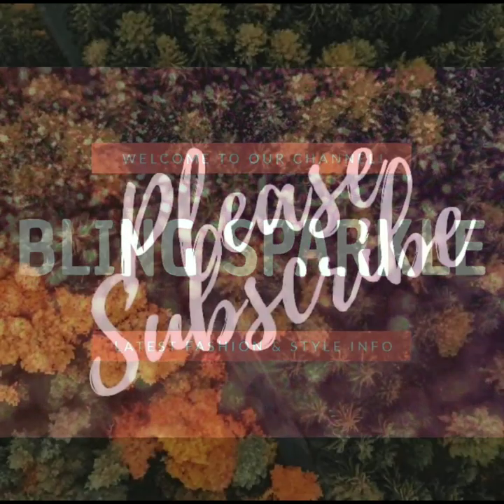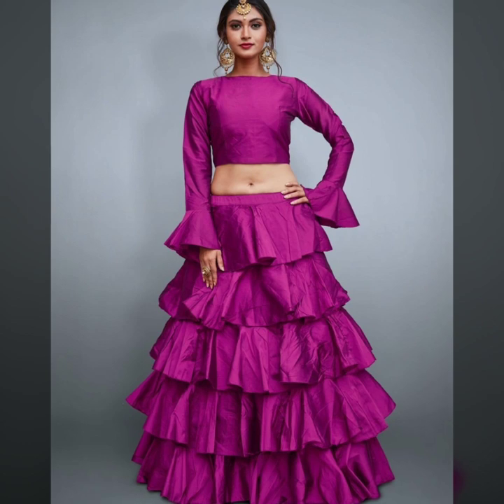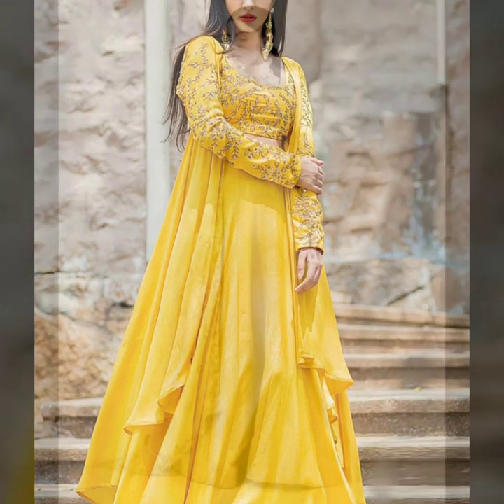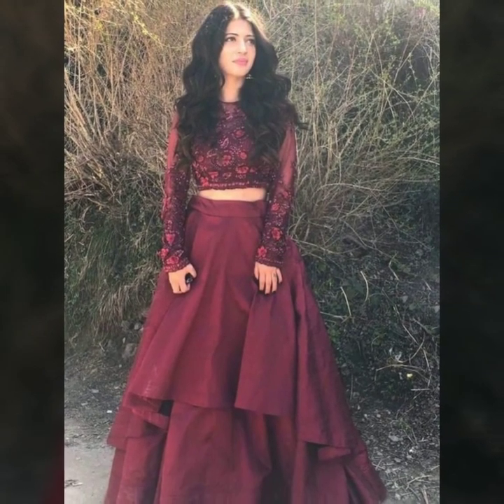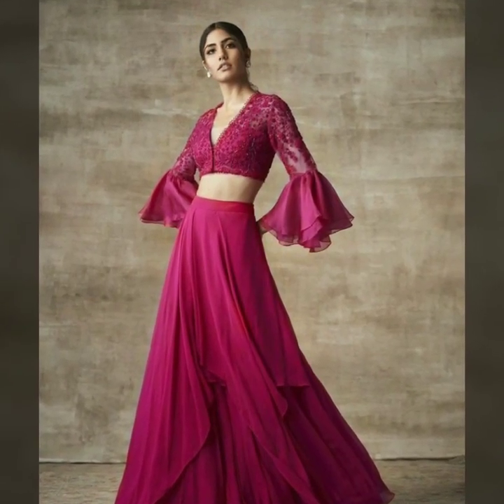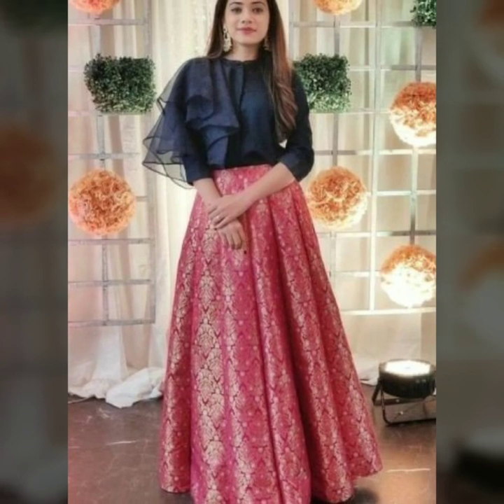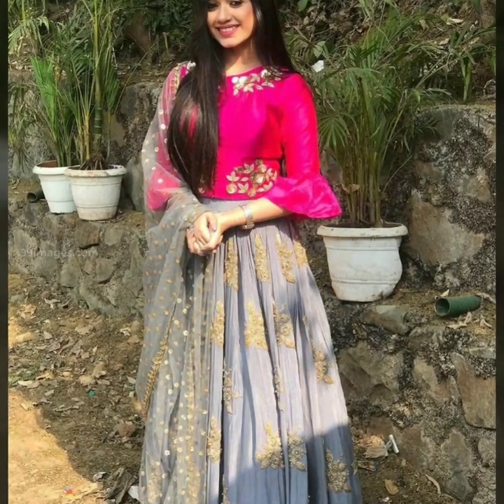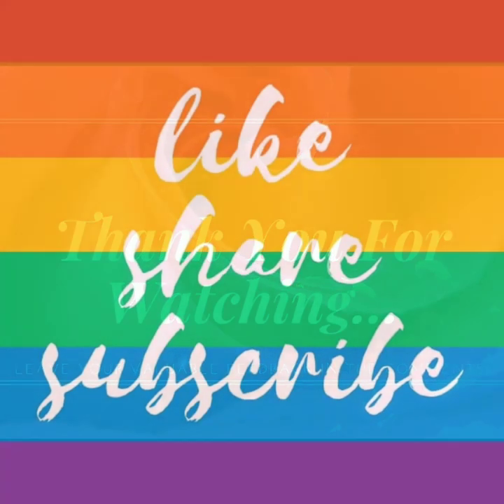Stunning Long Sleeve Crop Top Blouse Designs